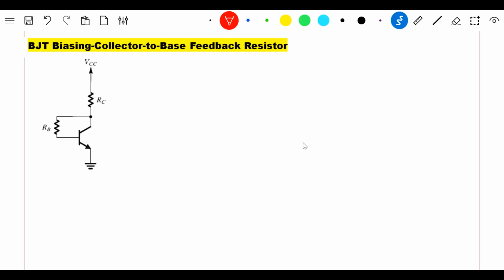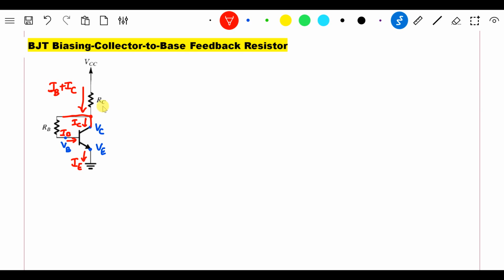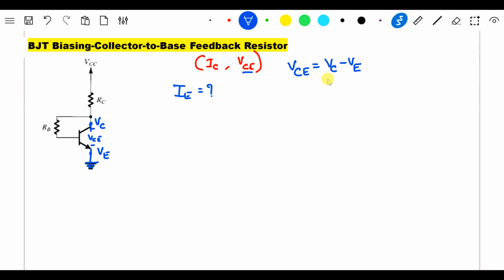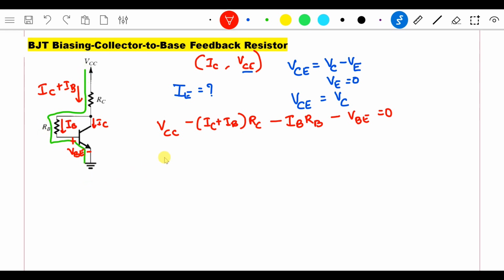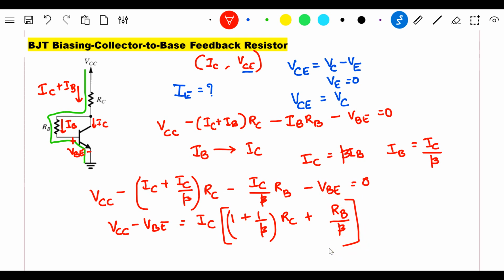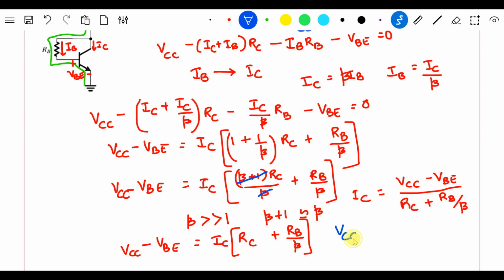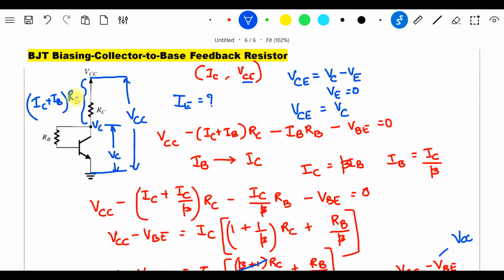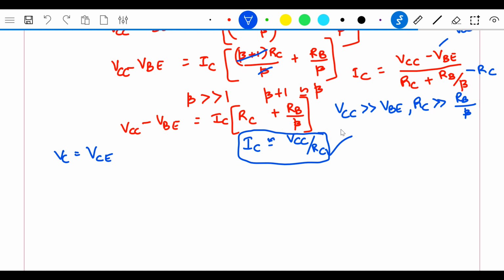BIASING IN BJT- COLLECTOR TO BASE FEEDBACK RESISTOR BIASING (FEEDBACK BIASING)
Dear Students, Myself Girish Kumar N G, Working as Associate Professor, Bangalore Institute of Technology, Bangalore  having Teaching Experience from past 17+ Years.

Kind Regards
Girish Kumar N G
Associate Professor
Department of Electronics and Telecommunication Engg
BIT, B'lore